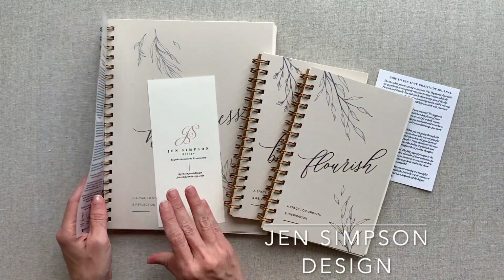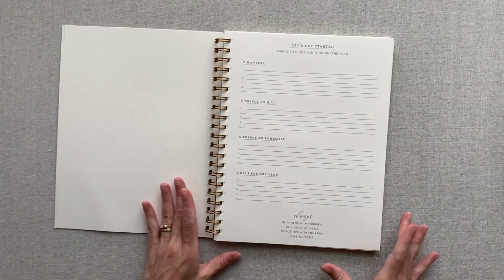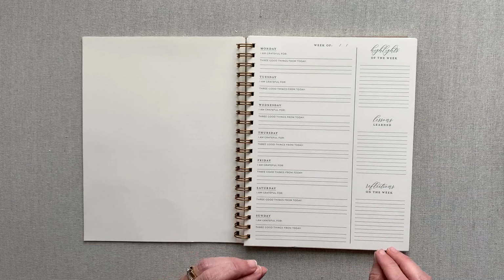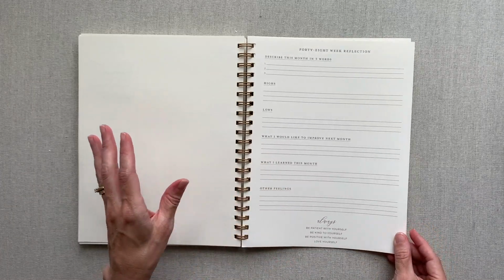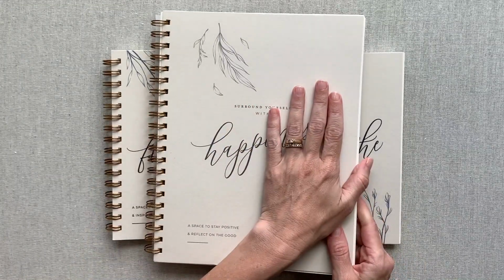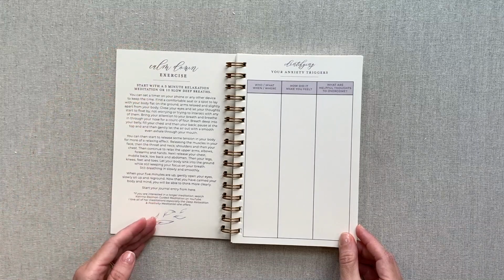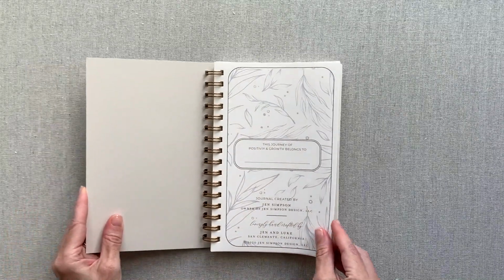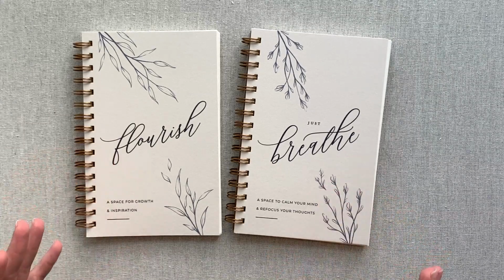HAPPINESS, WELLNESS, and ANXIETY JOURNALS + 10% OFF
↓ ↓ ↓  Planner Discount Codes  ↓ ↓ ↓

JEN SIMPSON DESIGN:
10% OFF Code:
AMANDA10
*Paper is 80#

*Support me on PATREON and
□ Welcome to AMANDA'S FAVORITES!
I am passionate about planners,
and love sharing them with you:)

□ AMAZON STORE:
PLANNER PERFECT 20% OFF:
Code: AMANDA20
One time use/Excludes Leather
The WASHI TAPE SHOP (Affiliate):
10% OFF with Code:
AMANDA10
MäksēLife (Affiliate):
KITLIFE PLANNER (Affiliate):
$5 OFF with Code:
AMANDASFAVORITES

SPACES PLANNER (Affiliate):
*10% OFF with code:
AMANDA10
$5 OFF your FIRST PASSION PLANNER
Purchase of $15 or more:
TIDBITS PLANNER (Affiliate)
10% OFF code:
AMANDA10

* $5 OFF a 2021 WHITNEY ENGLISH
Planner with code: AMANDA5OFF
It doesn't have to be your first purchase.

*$5 OFF your FIRST WHITNEY ENGLISH
$10 OFF your HORACIO PRINTING PLANNER:
MOM ON THE GO PLANNER (Affiliate):
MONK MANUAL:
10% OFF CODE:
AMANDAFAVORITES
PONDERLILY PLANNERS (Affiliate):
15% OFF with code: AMANDA15
MOMAGENDA (Affiliate):
15% OFF with Code:
AMANDA15
CONTENT PLANNER (Affiliate)
SIMPLY GILDED
↓ ↓ ↓   THINGS I LOVE   ↓ ↓ ↓

BRANCH BASICS
$10 OFF YOUR FIRST ORDER: